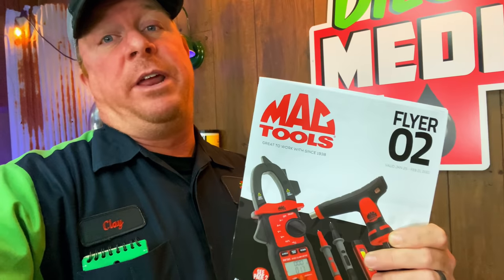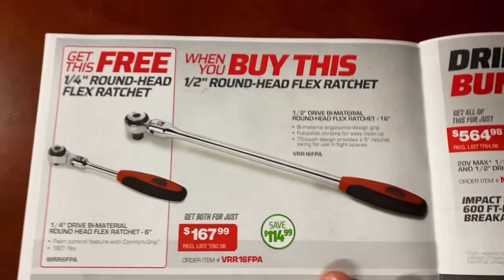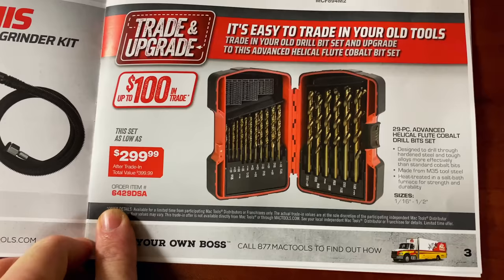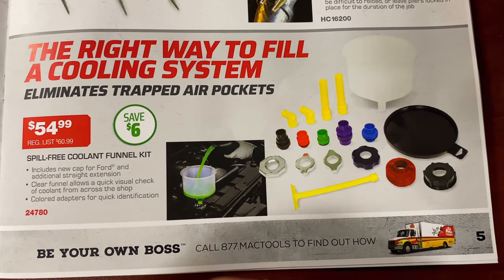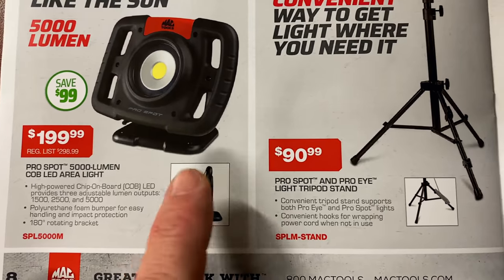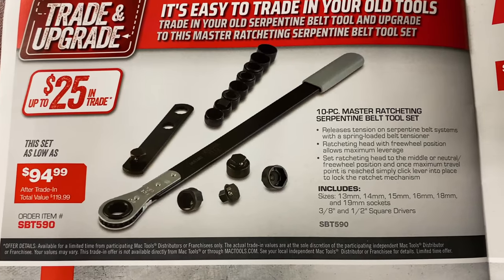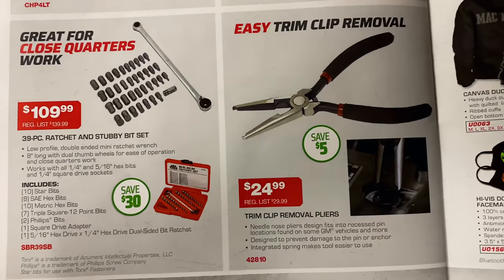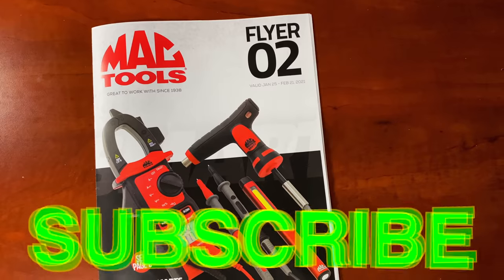Mac Tools Flyer 2 Jan 25 to Feb 21, 2021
Here is the preview to the new Mac Tools Flyer Jan. 25 to Feb. 21 2021THIS HAS A GREAT DEAL IF YOU NEED A SET OF SOCKETS! Be sure to check this video out, it WILL SAVE YOU SOME MONEY! If you don't have a dealer don't sweat it, the part numbers in red can be used to purchase online or by calling Mac Tools and placing your order.

Lang Tools Master Feeler Gauges:

Knipex Cobra Pliers (some of my go to Pliers):

Koon Trucking
200 Davidson Dr.